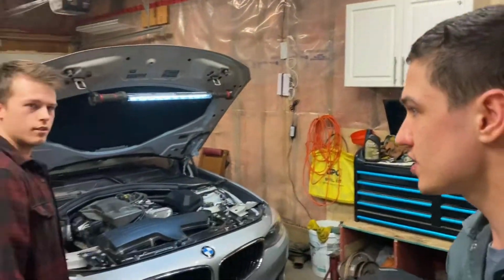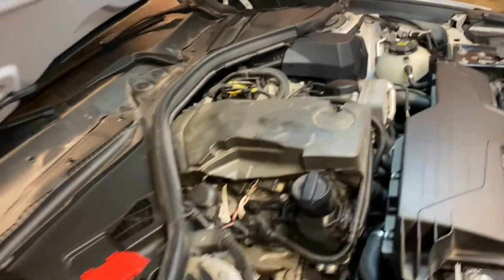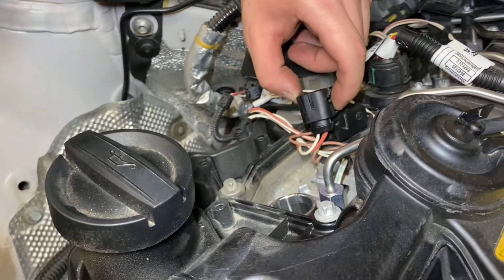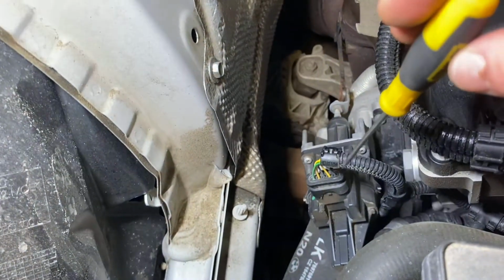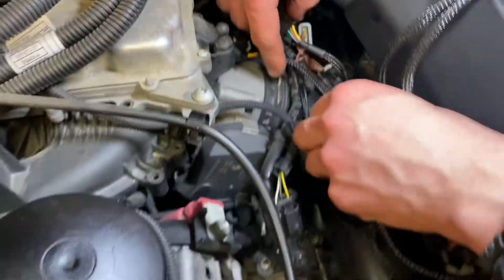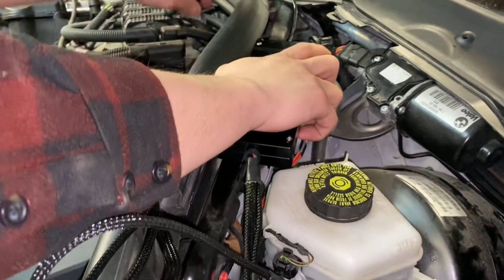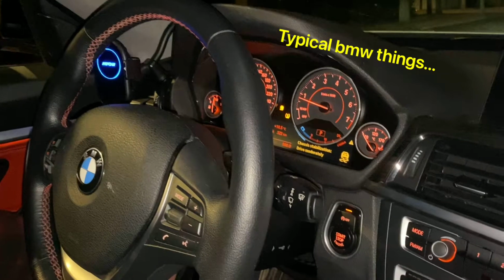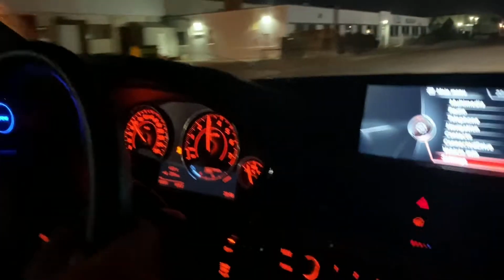BMW F34 328i GT JB4 install+first impressions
In this video we install a JB4 tuner on Liams 2016 BMW 328i GT with the N20 engine (EWG/electronic waste gate)

Buy some Merch so I can afford to fix my BMW!
Fund our projects! Check out the latest collection of Kamshaft merch

Link below for how to switch through JB4 maps via steering controls.